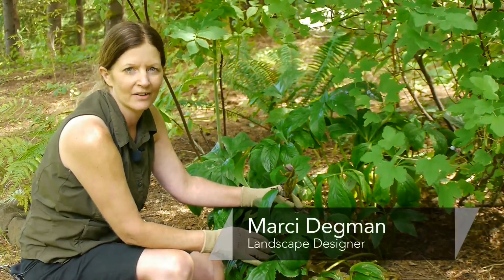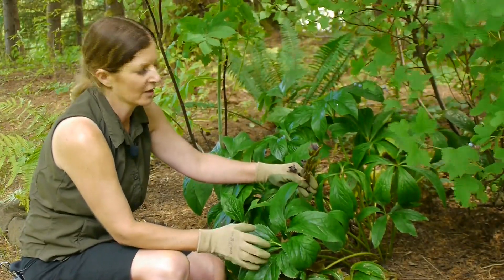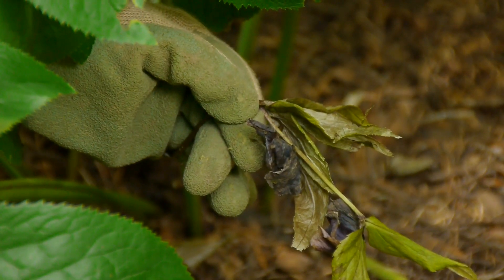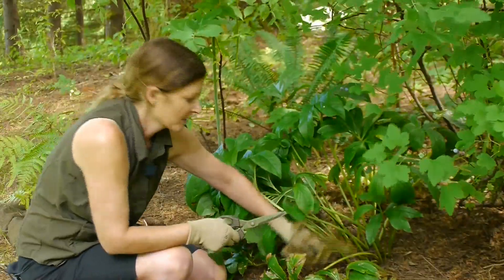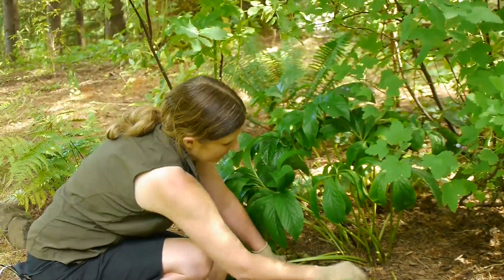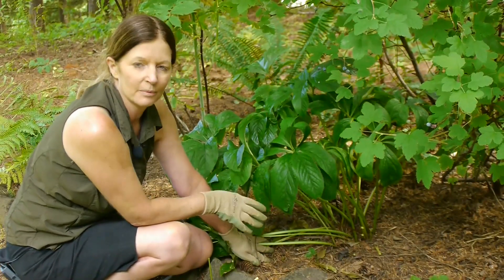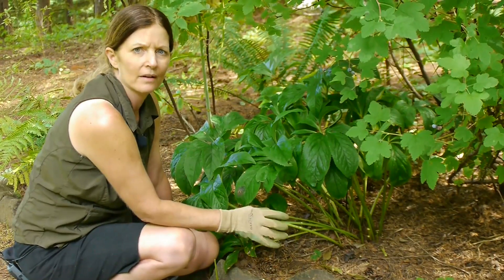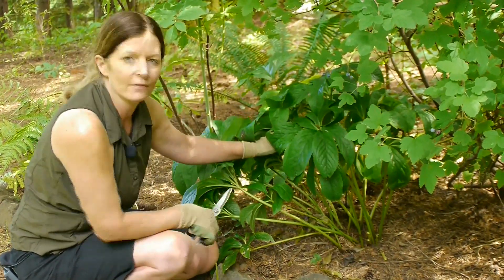Transplanting & Maintaining Garden Perennials : How to Care for a Lenton Rose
Lenton roses have some very specific considerations that you need to keep in mind while caring for them. Learn how to care for a Lenton rose with help from a landscape designer and horticulture writer in this free video clip.

Series Description: How you transplant and maintain garden perennials plays a large part in the overall health of those plants. Learn about transplanting and maintaining garden perennials with help from a landscape designer and horticulture writer in this free video series.